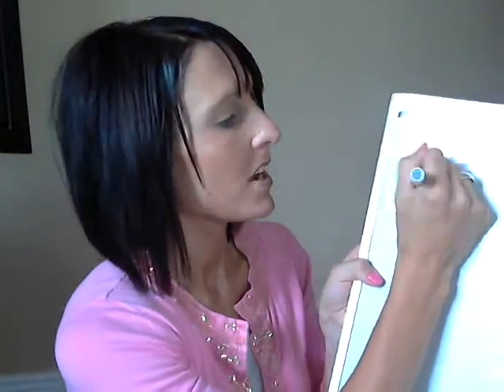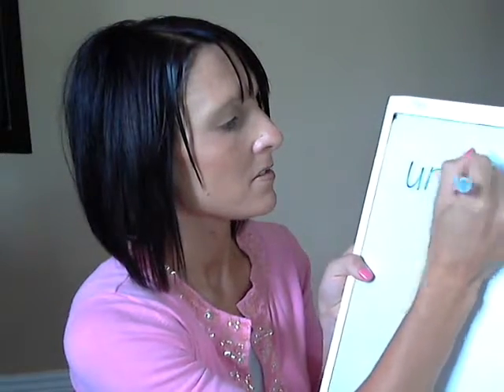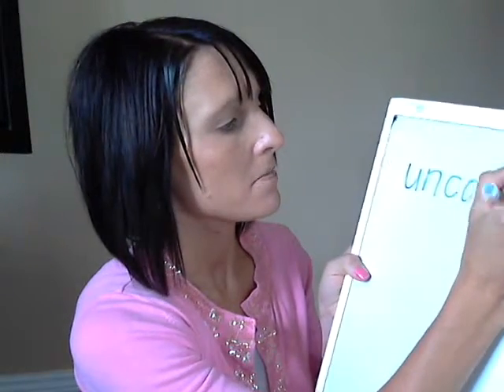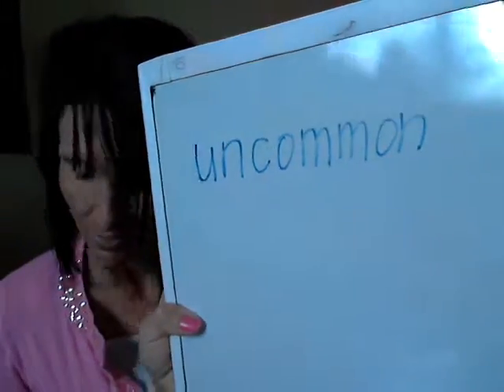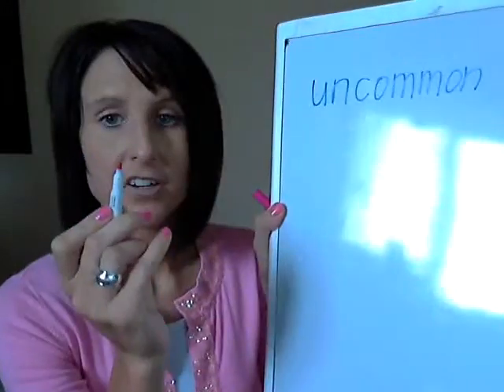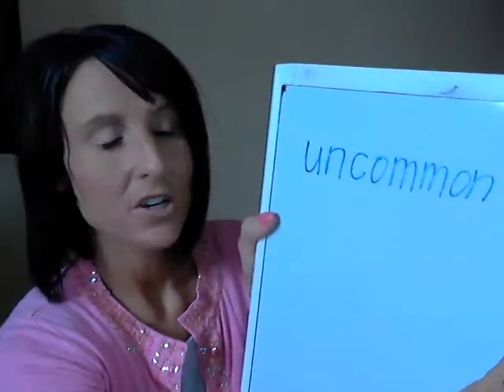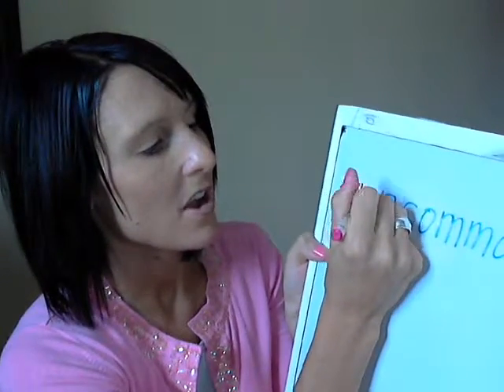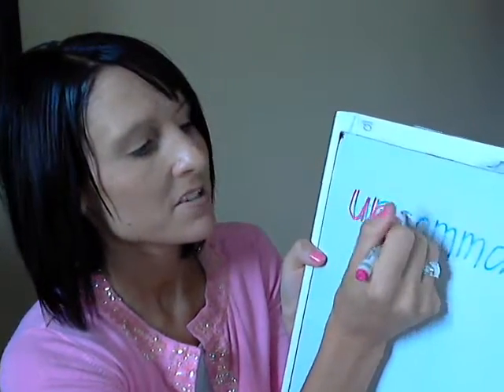Unit 2 Lesson 3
Modeling how to complete spelling book pages.  Also a fun way to practice spelling words. (rainbow spelling)